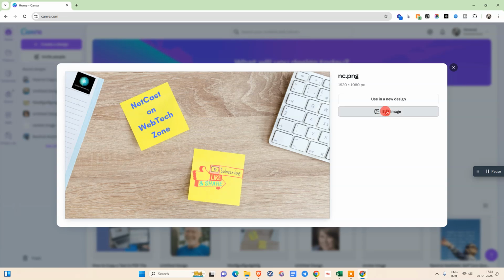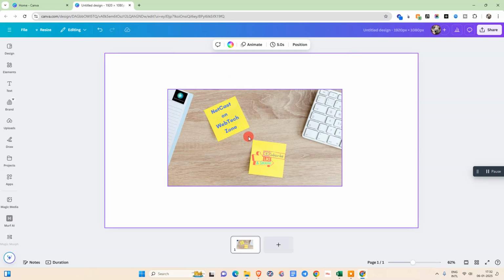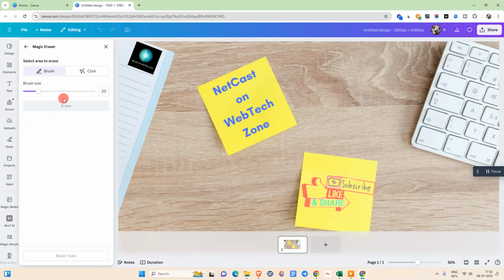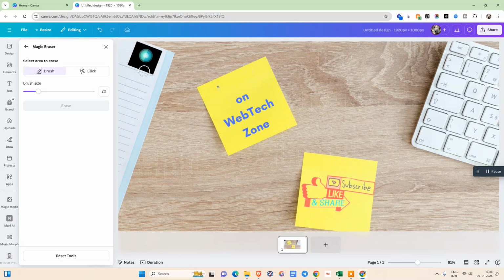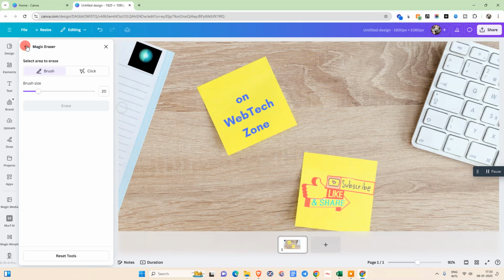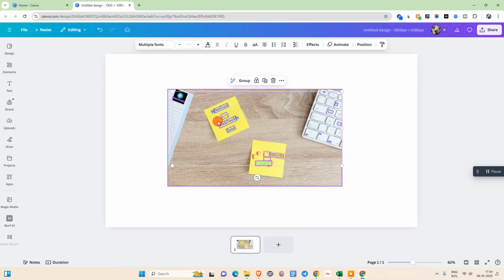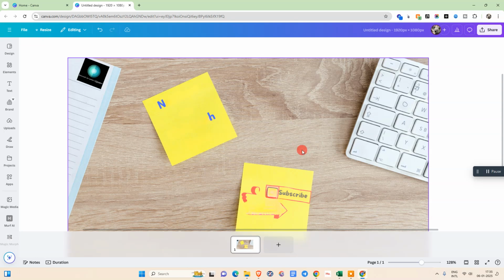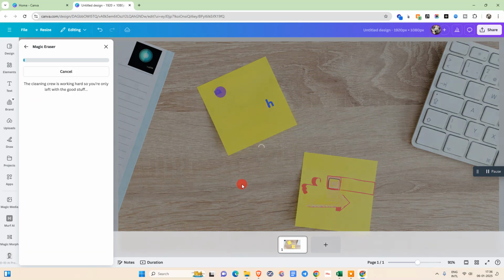How to Remove Text From an Image in Canva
In this video I will show you two method to remove text from image in Canva. First, upload image, go to edit, and use Magic Erase tool by selecting text and clicking erase. If background is complex, use Grab Text option to extract text and delete it manually. Both method works depending on image type.